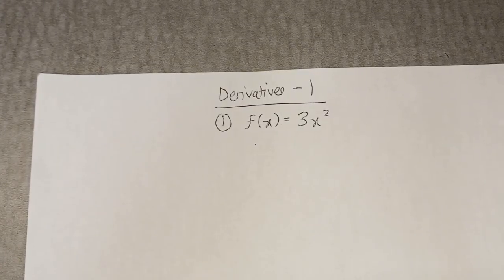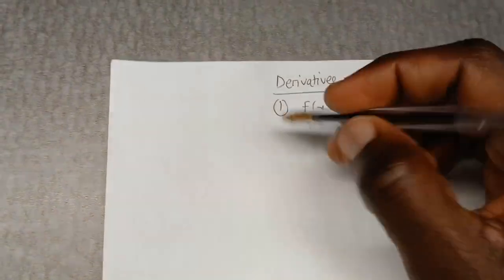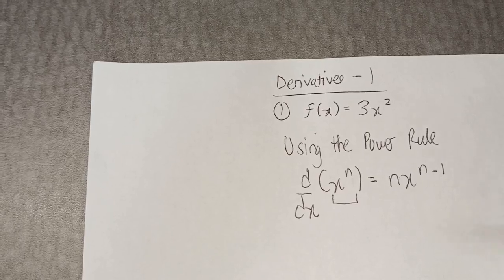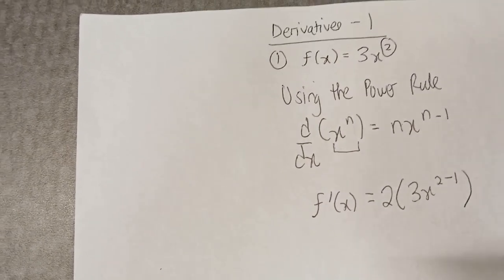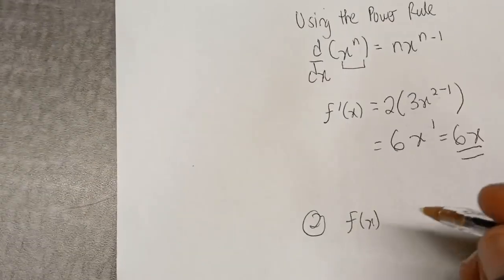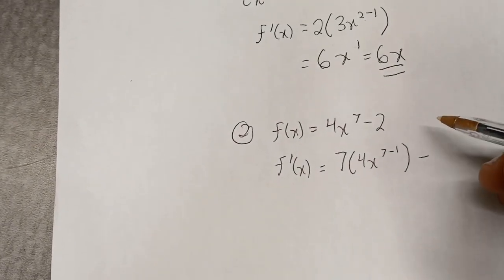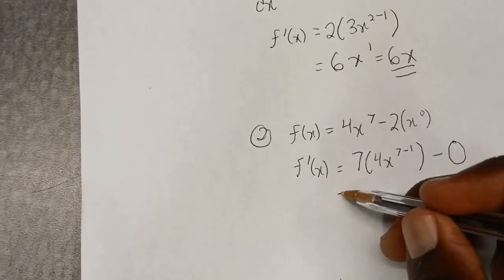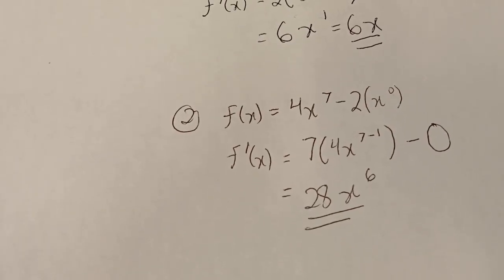Power Rule - Part 1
Hey viewers! In this video, I demonstrate one of the most common ways to find the derivative of a given function in calculus 1. Enjoy!